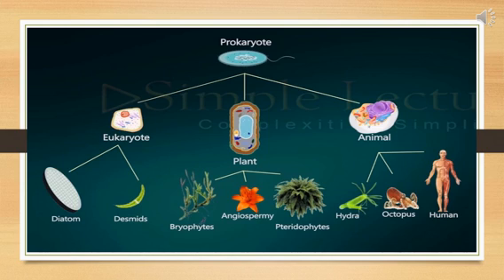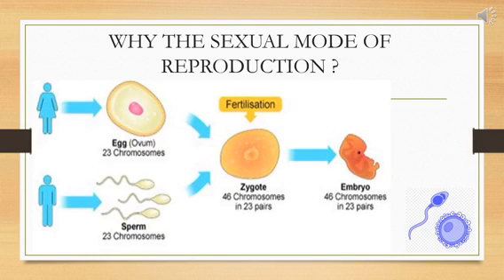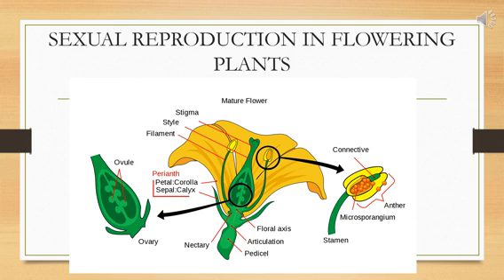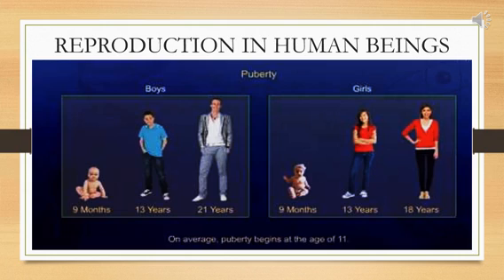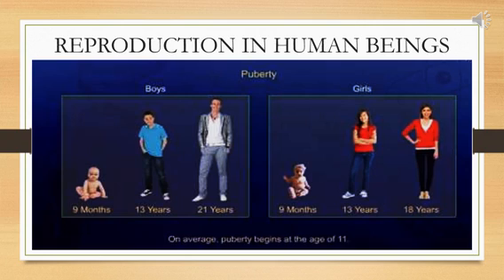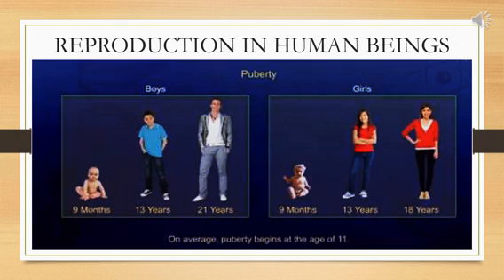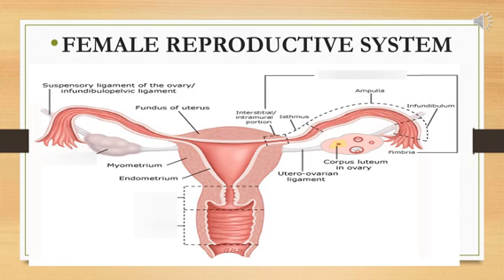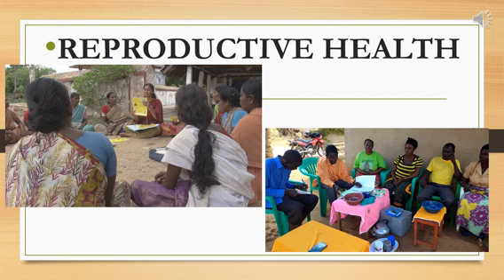Std X science SEXUAL REPRODUCTION